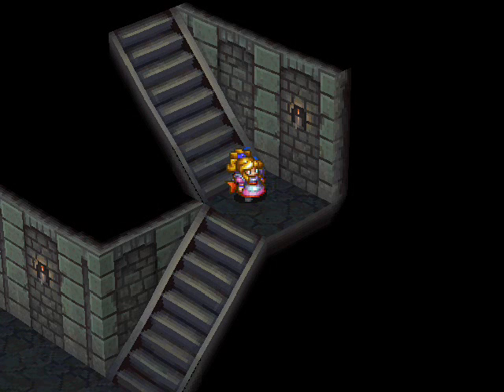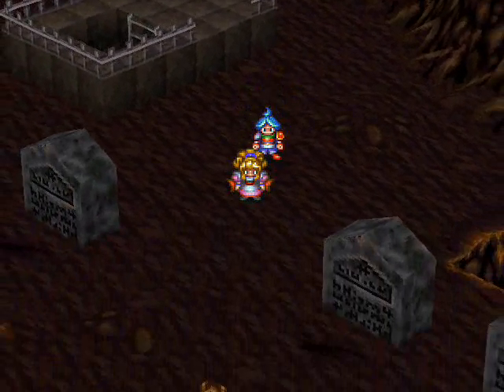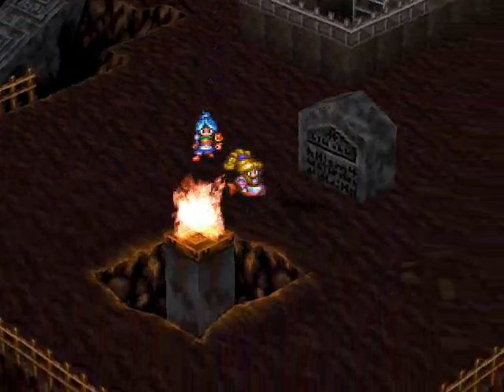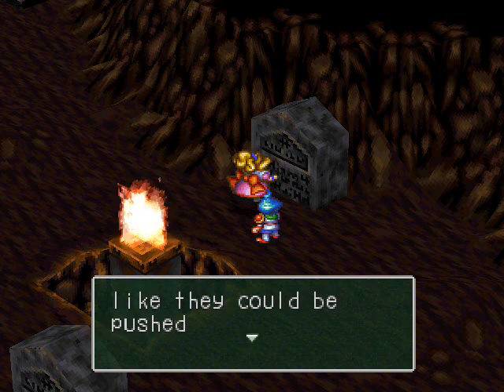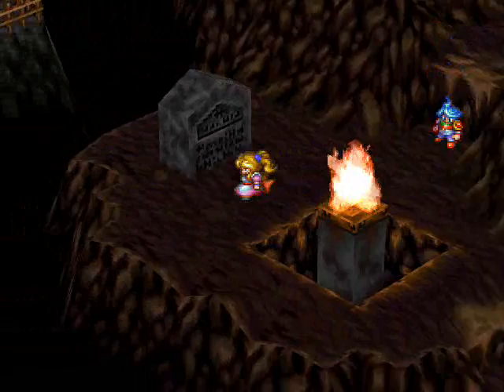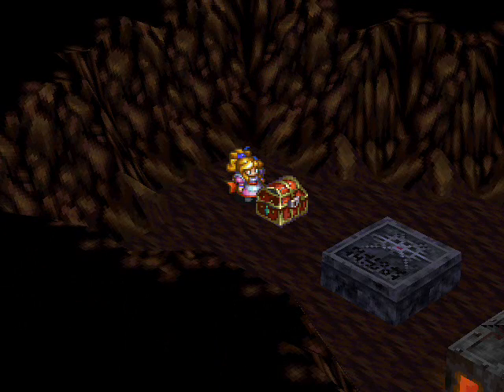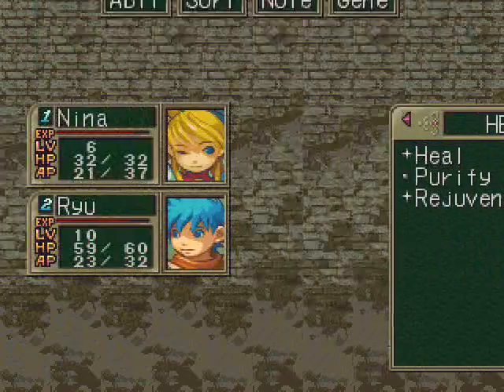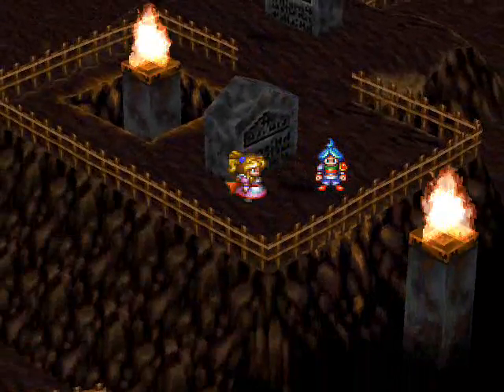Let's Play Breath of Fire 3 - #015 - Word games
I should note that I actually messed up on explaining something concerning the Ghoul enemies.  They DO NOT use "bone dance" actually and you CAN learn Bone Dart, sorry about that guys.  I didn't learn it :(

Bone dart is an attack that does weak damage while having the possibility to confuse your opponent, a nice status effect on enemies who are susceptible to confusion.